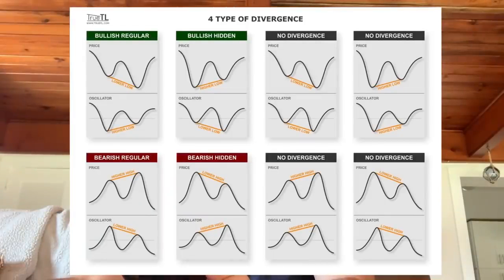I'm a Full-Time Forex Trader | Story Of a Successful Forex Trader